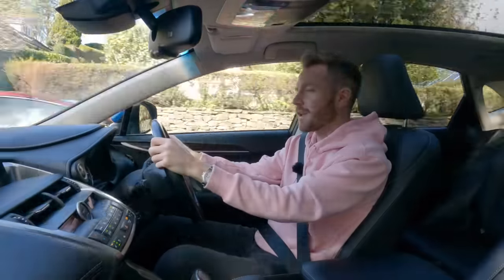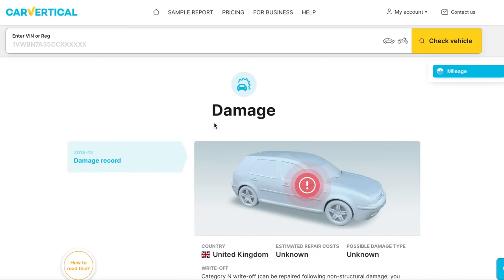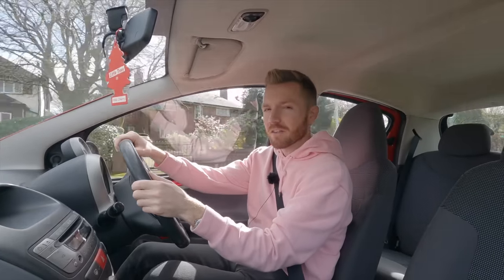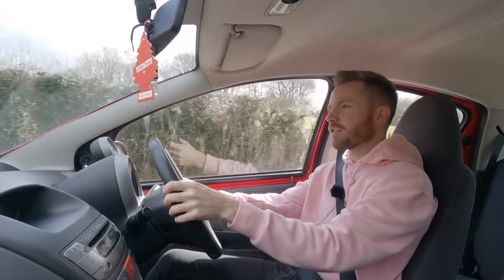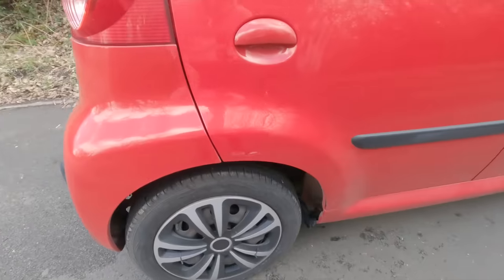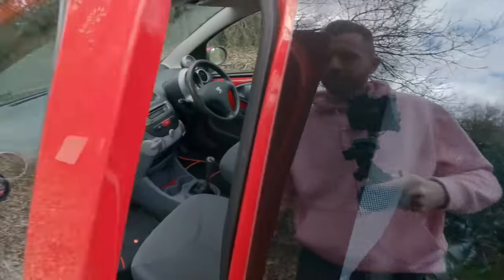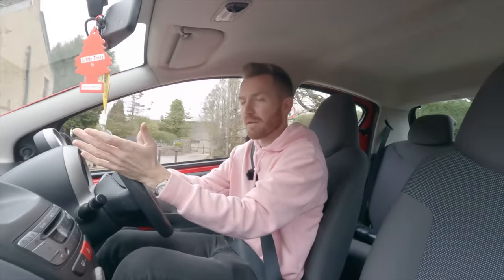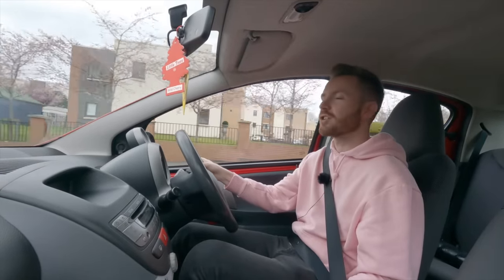I BOUGHT A CHEAP PEUGEOT 107 FOR £400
Today I've bought a very cheap Peugeot 107… Let's see what it's like...

You could win my 2018 VW Transport Campervan for just £5.